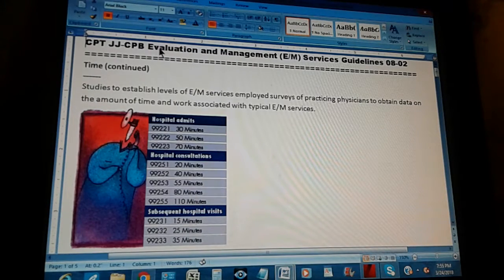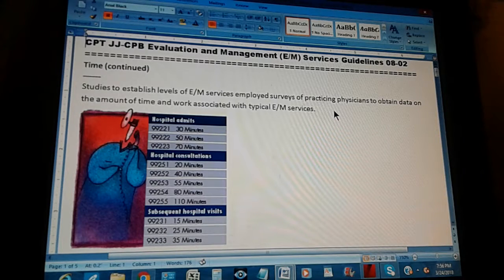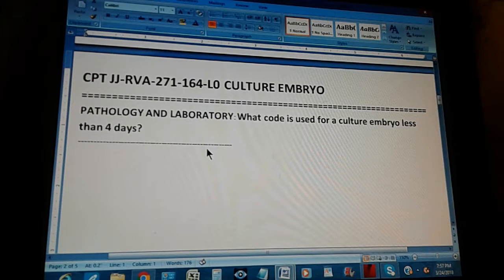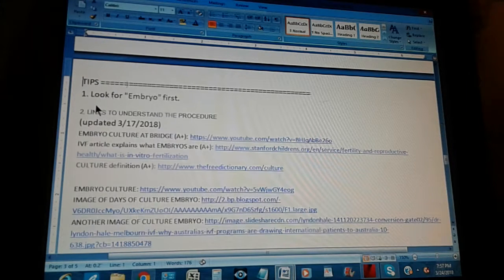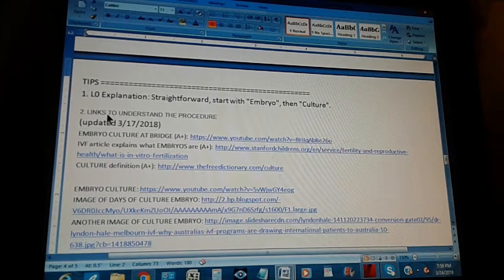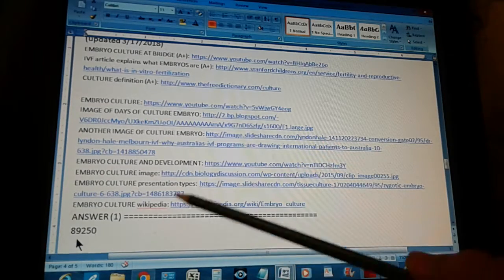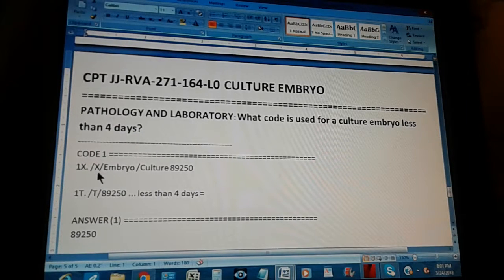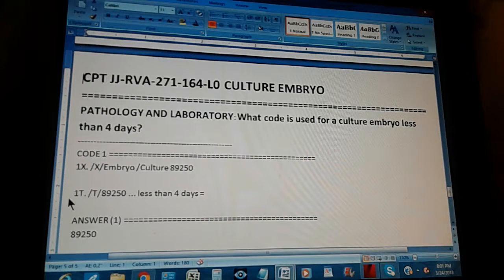CPT JJ-RVA-271-164-L0 culture embryo